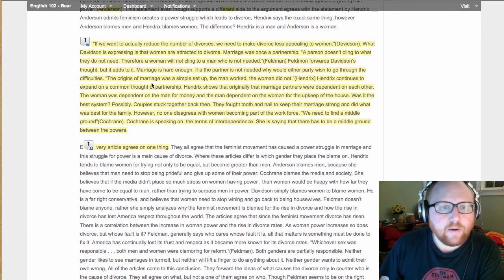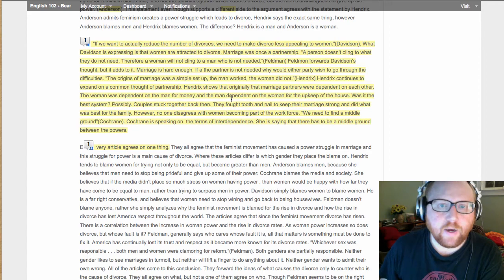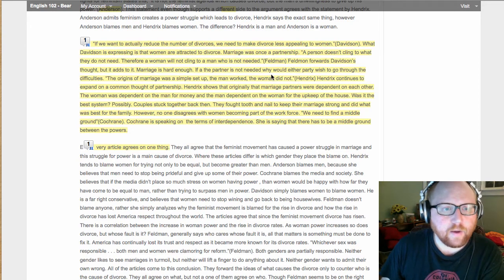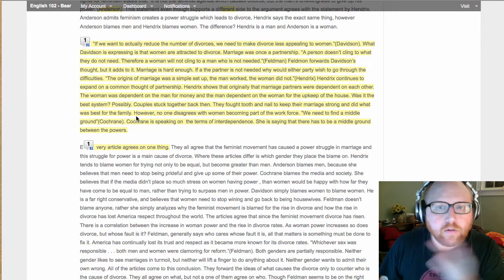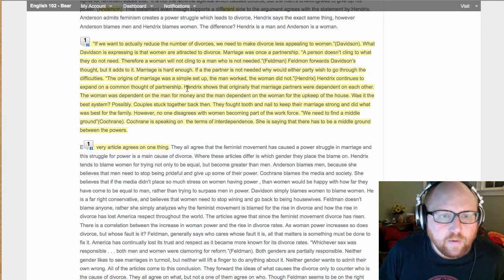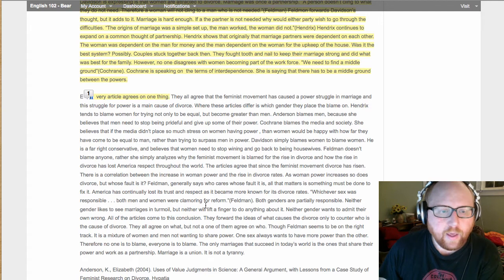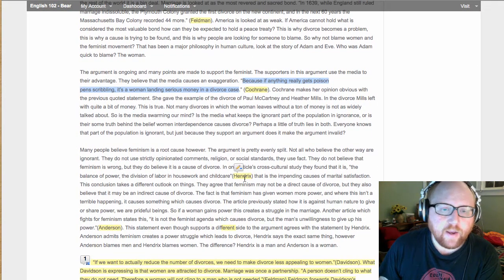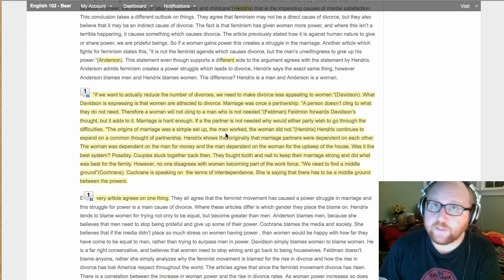Cox - Ideas Review.mp4